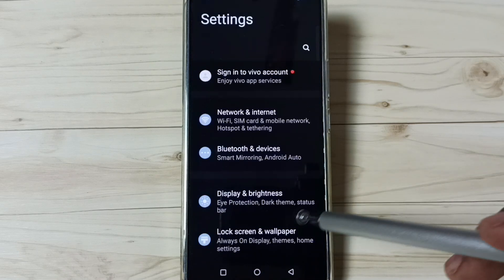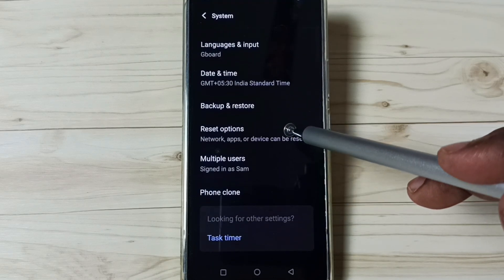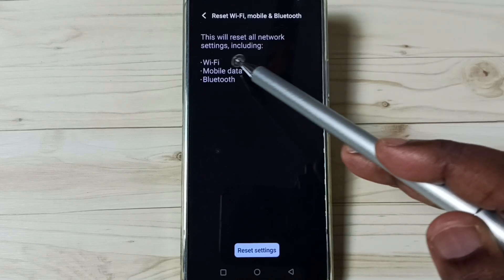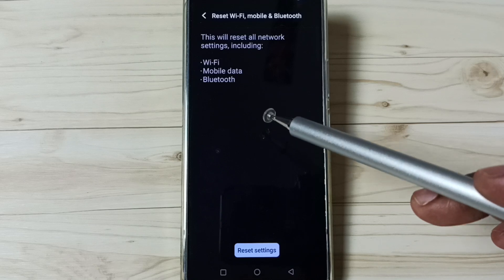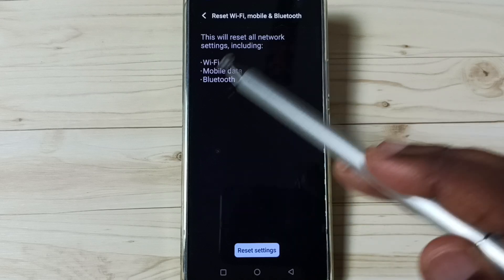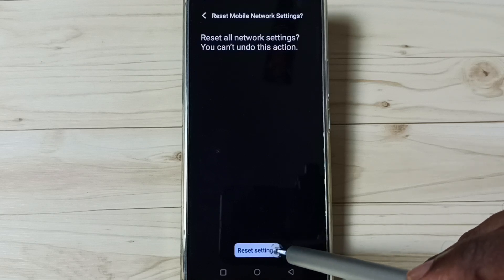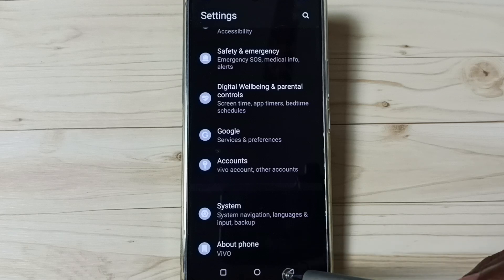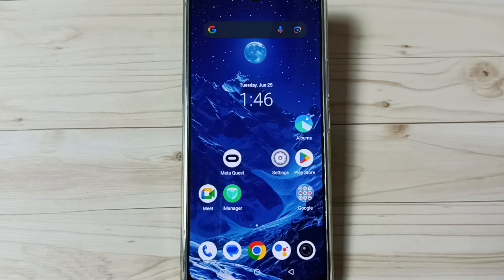iQOO Z9 5G Fix Bluetooth Problems | Bluetooth Not Working | Not Connecting or Paring | 100% Solved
How to Fix Bluetooth Problem, iQOO Z9 5G,
Repair Bluetooth,
iQOO Z9 5G Bluetooth Problem solved,